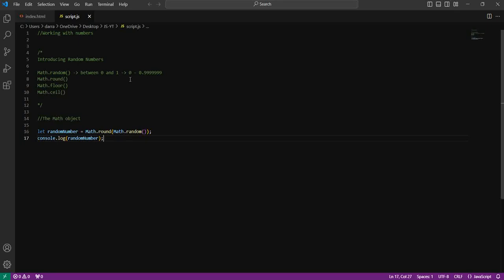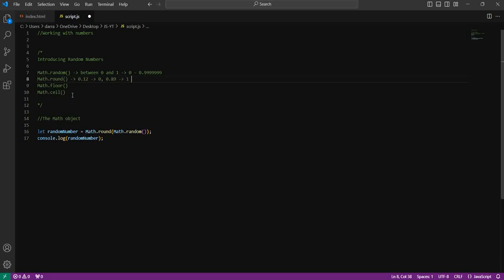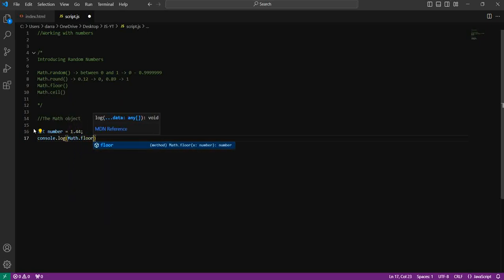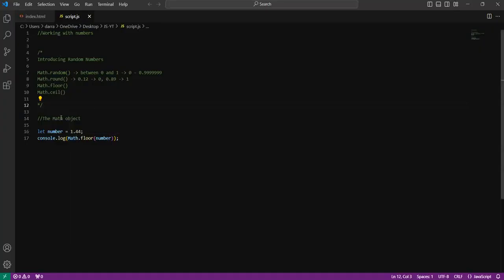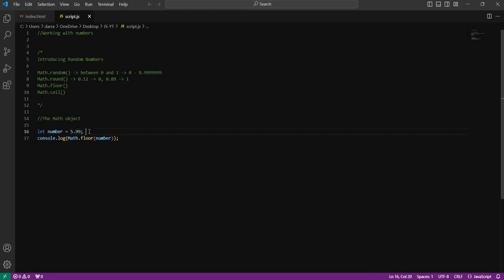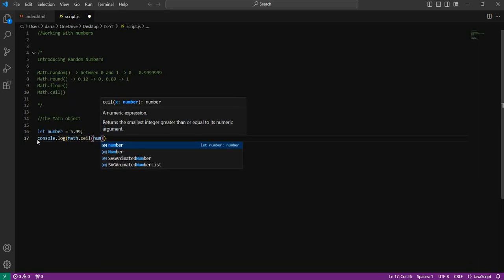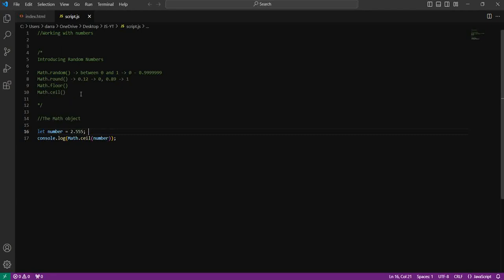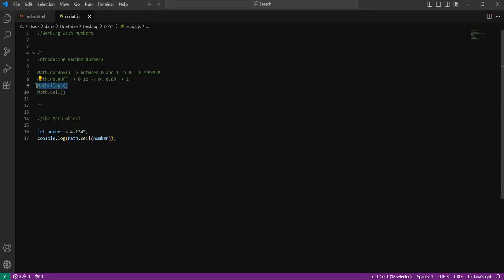JavaScript for Beginners - Math.floor() & Math.ceil()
In this tutorial we will learn about how to use the .floor and .ceil methods in JavaScript